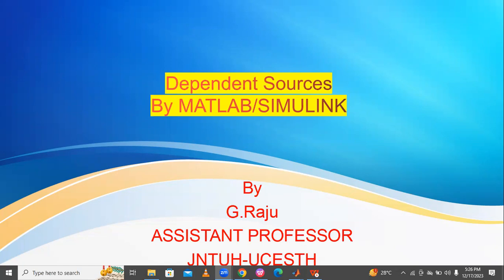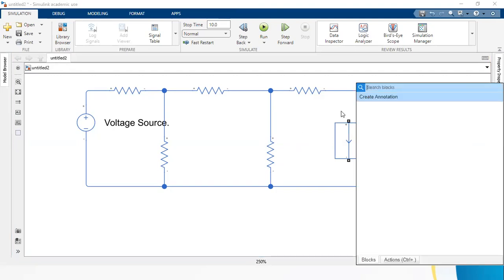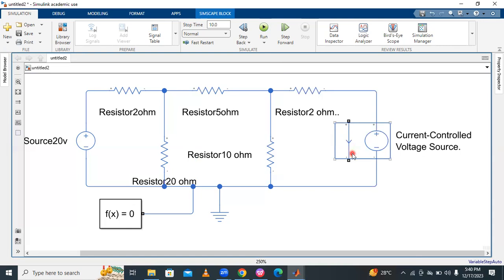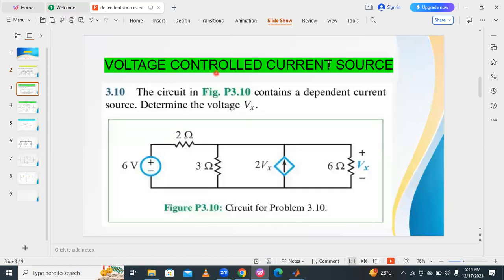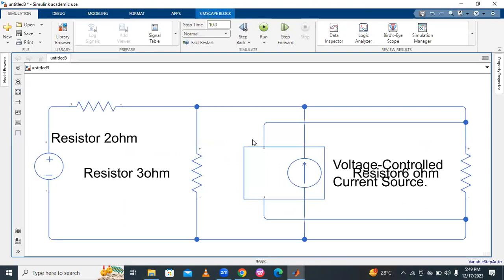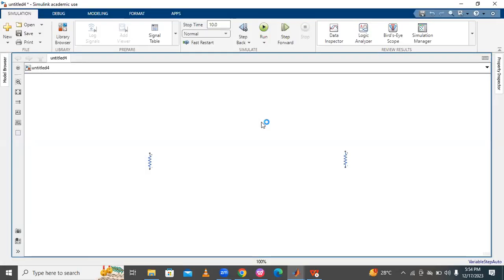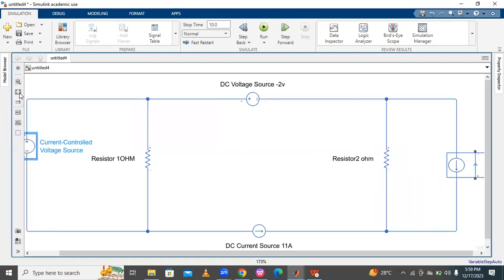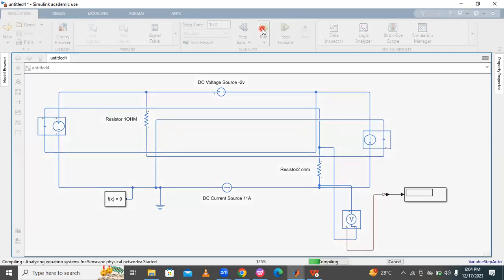MATLAB SIMULINK-DEPENDENT SOURCES